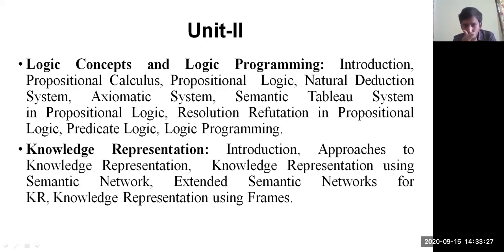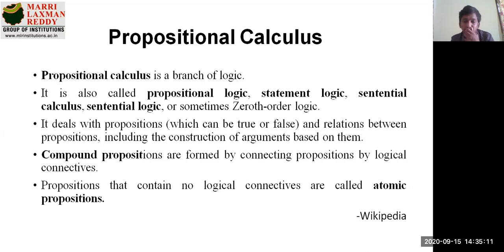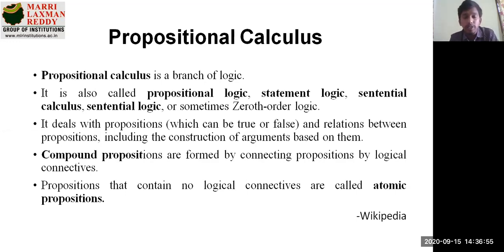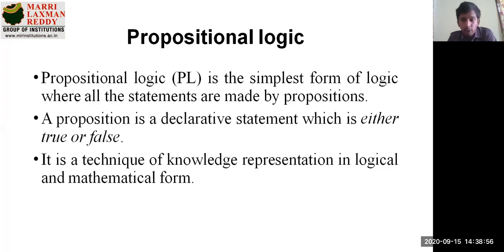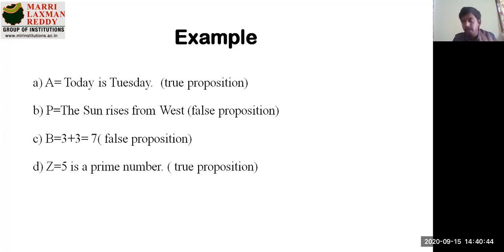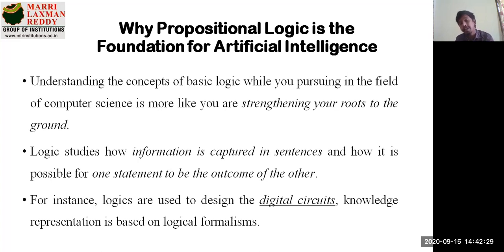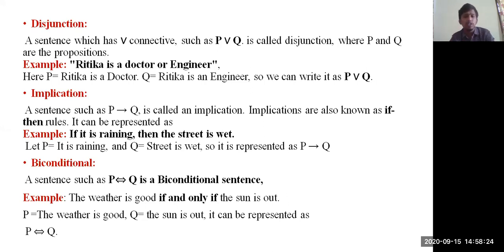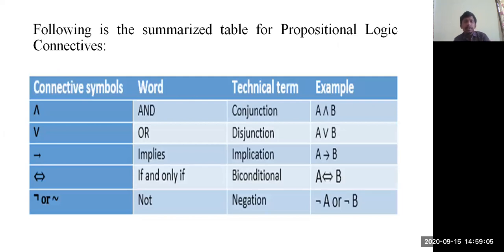Propositional logic in AI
Contents taken from google.